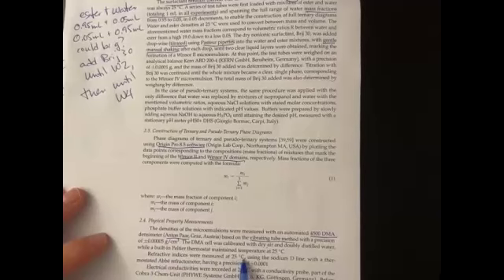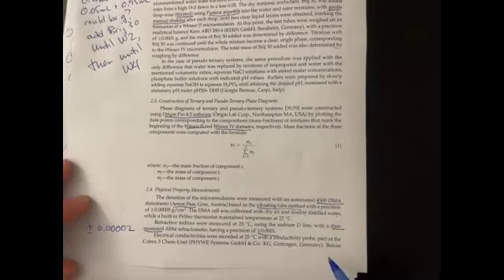Journal Article Reading Part 4: microemulsions article: first part of experimental section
This is part 4 of a series of videos about reading a journal article, a skill that I first learned in my first few weeks of graduate school. Keep a couple of things in mind: you wouldn't be reading it if you knew everything in the article, so take the time to take notes, look up new terms, talk things out. My advisor and I would take turns reading sentences of paragraphs of articles, stopping to discuss each line or paragraph. The journal article we are reading is "Microemulsions of Nonionic Surfactant withWater and VariousHomologous Esters: Preparation, Phase Transitions, PhysicalProperty Measurements, and Application for Extraction ofTricyclic Antidepressant Drugs from Aqueous Media from the journal Nanomaterials. DOI: 10.3390/nano13162311. The best way to use this video is to have access to a version of the article that you can write on- either print-out or on a tablet.